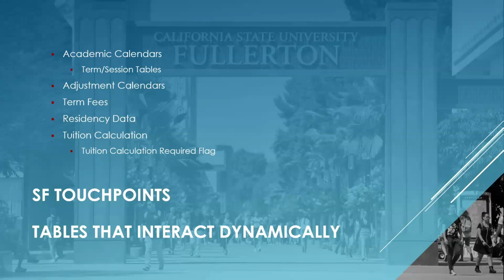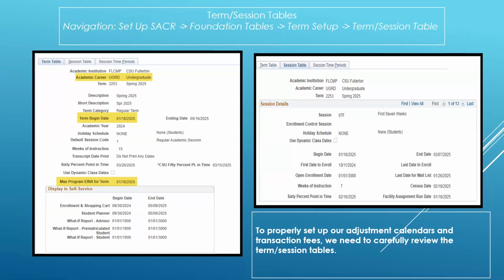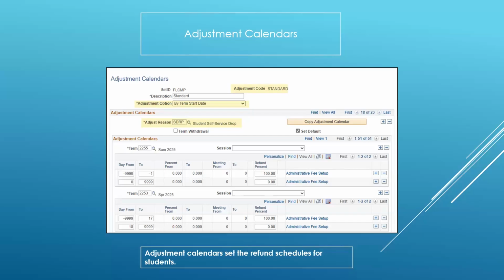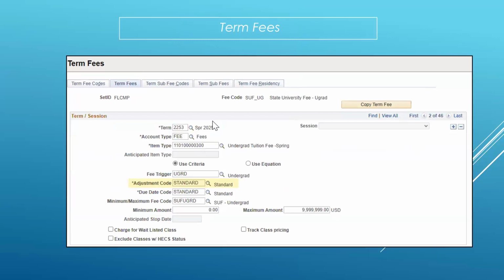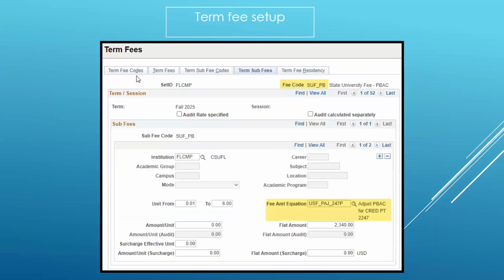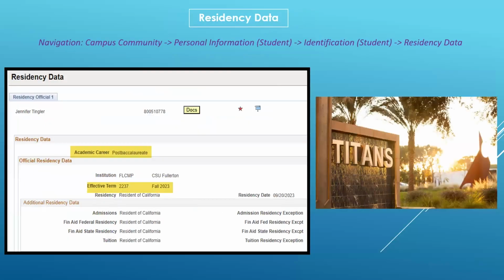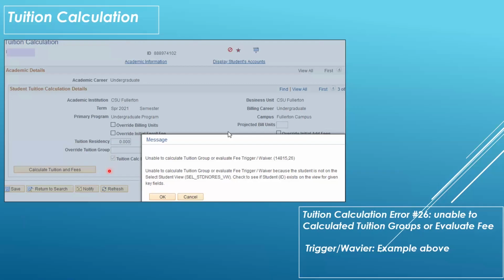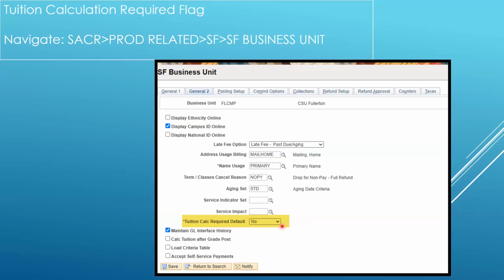Student Financial & Student Records Touchpoints Training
Course Name: Student Financial & Student Records Touchpoints
Course Description: Join Student Business Services for an in-depth presentation on 'Learn the Fundamentals of the Touchpoints between Student Financials and Student Records.' This session will cover the key interactions between financial and academic records, providing valuable insights for professionals looking to enhance their understanding of these systems.

Presentation Date: Friday, April 25, 2025